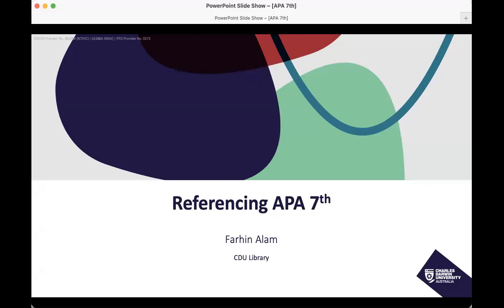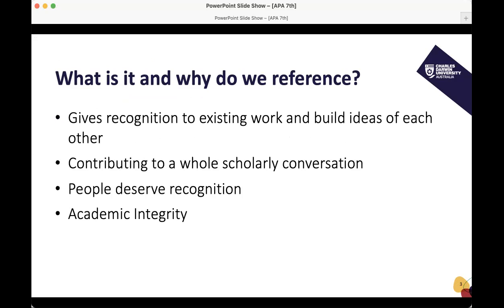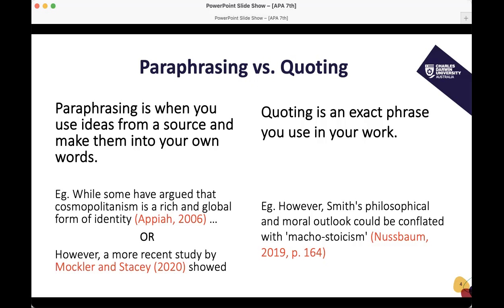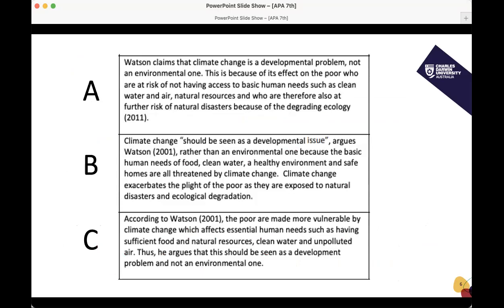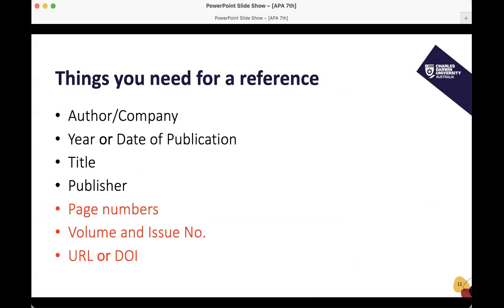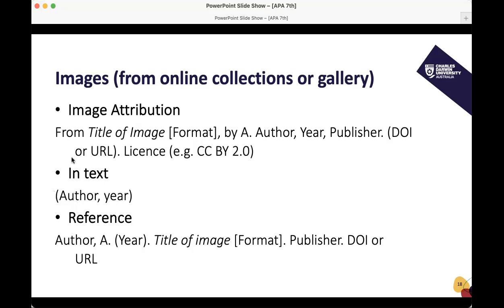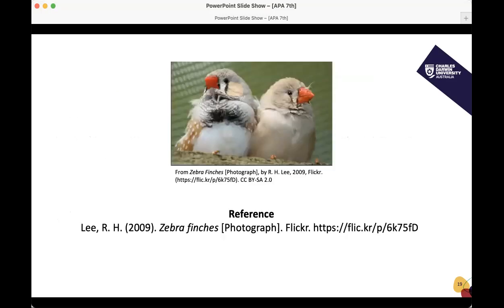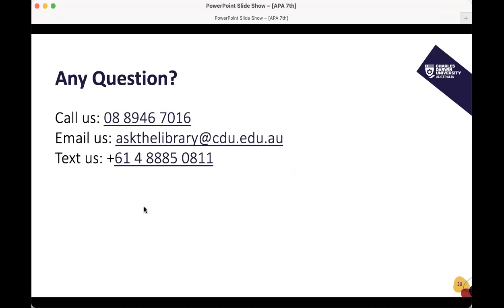APA7th Library Session